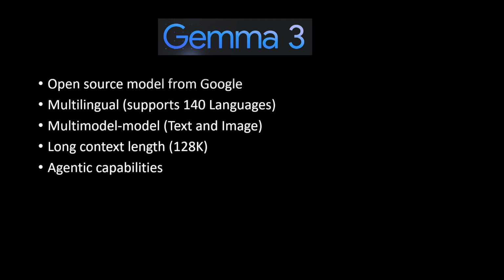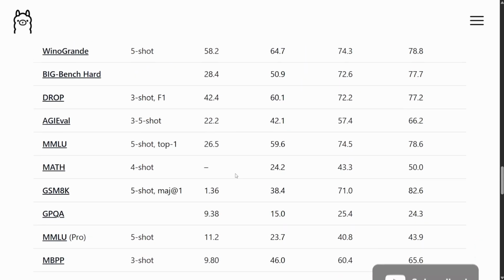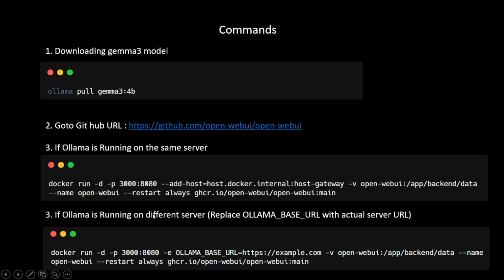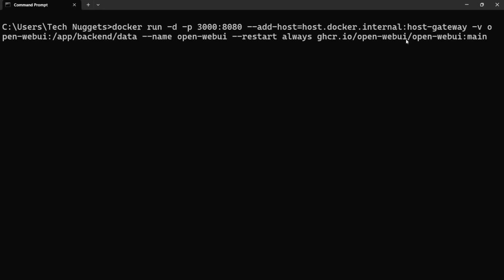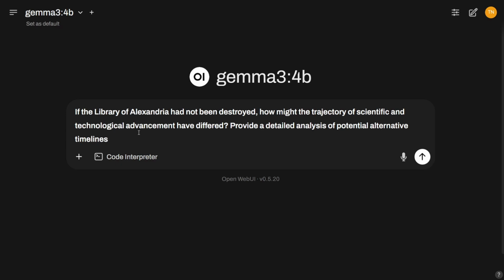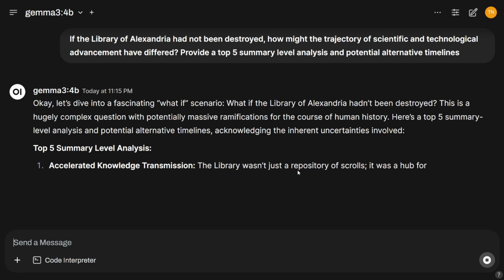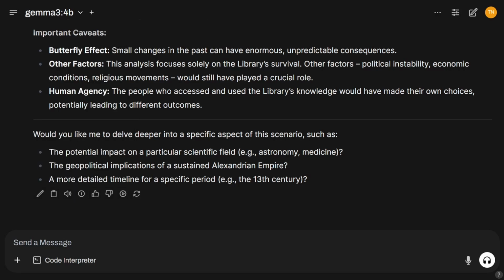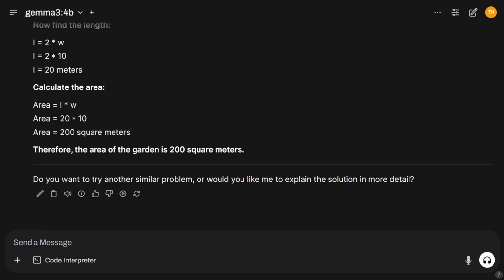Install and explore Gemma3 locally using Ollama and open WebUI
In this video I will show  you how  to install and explore Gemma3 locally using ollama and open WebUI